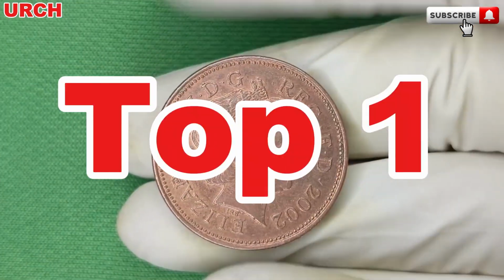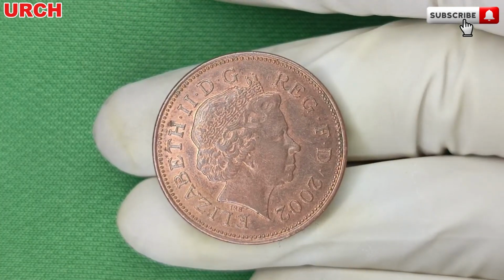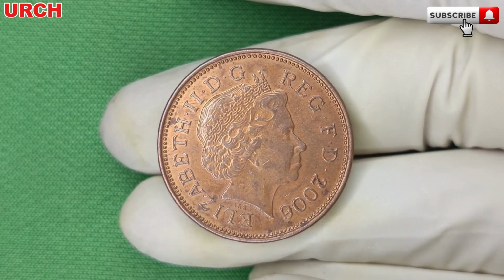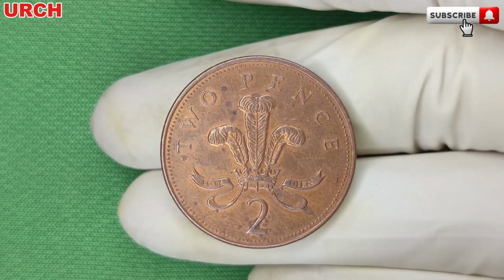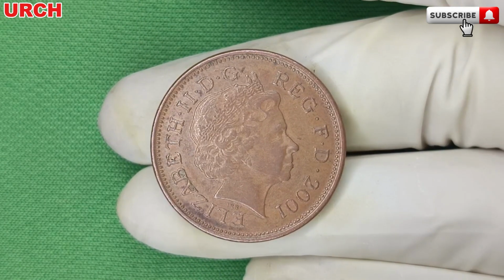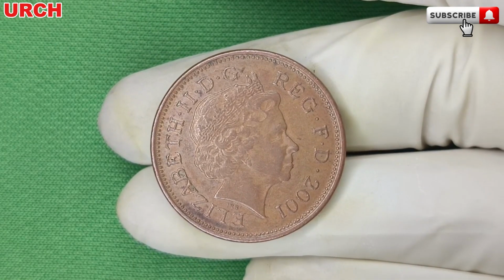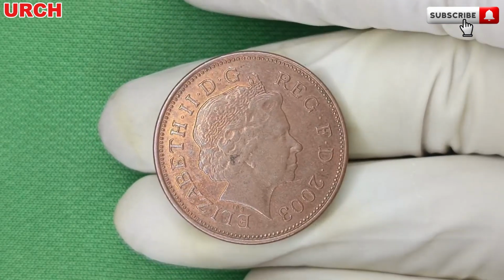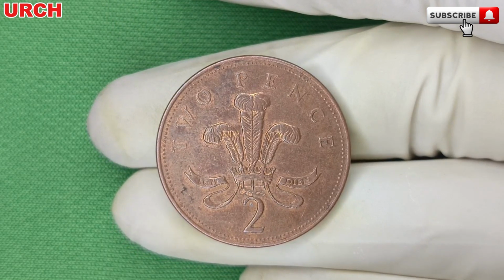Rare 2002 UK Elizabeth II Two Pence Coin Worth $19 Million!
Discover the incredible story behind the 2002 UK Elizabeth II Two Pence coin that has stunned collectors worldwide with its astonishing $19 million value! In this video from Ultra Rare Coins History, we take you on a captivating journey through the history, design, and mystery surrounding this seemingly ordinary coin that turned out to be an ultra-rare treasure.

Learn what makes this 2p coin from 2002 so unique, how to spot the rare variety, and why it's become one of the most valuable British coins in history. From minting errors to royal symbolism and secret batches, this video reveals everything collectors and enthusiasts need to know about this jaw-dropping numismatic gem.